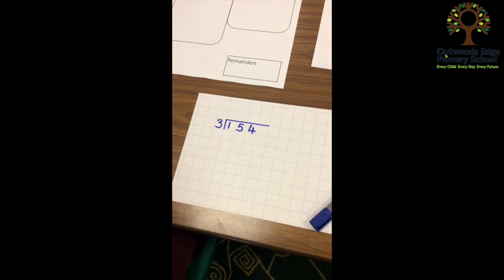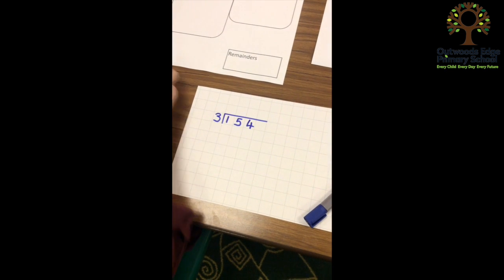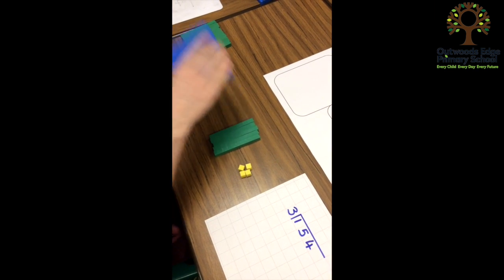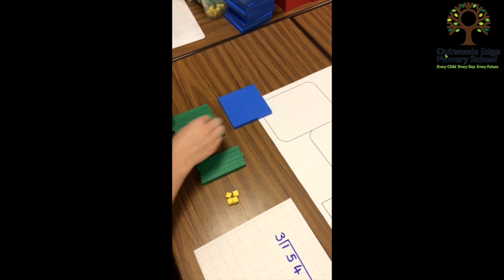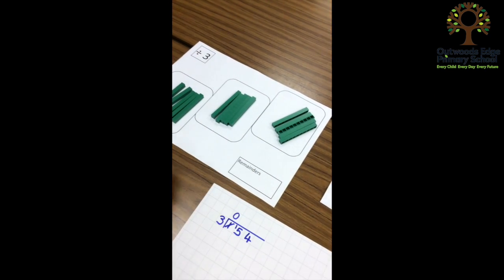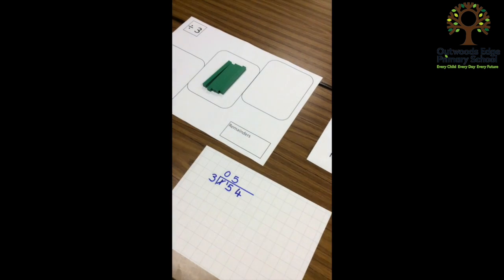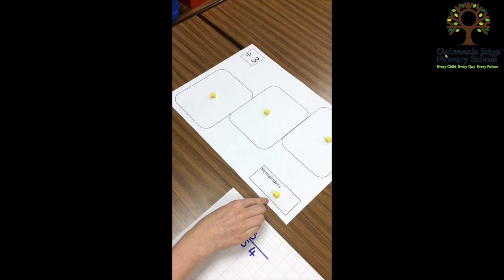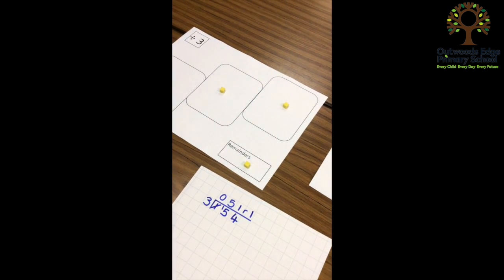Year 5/6 Short Division (With Exchanging and Remainders)